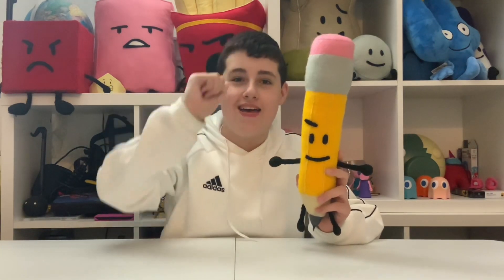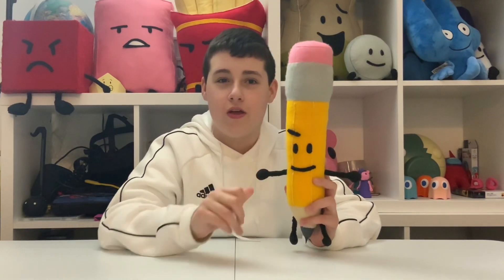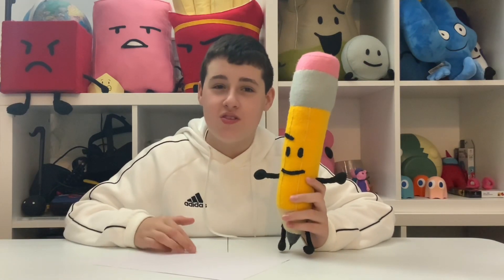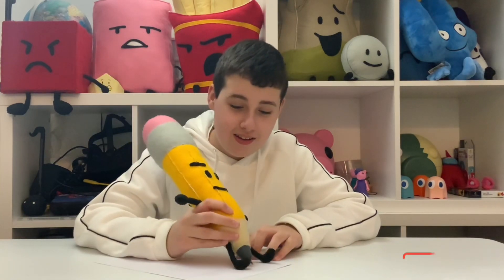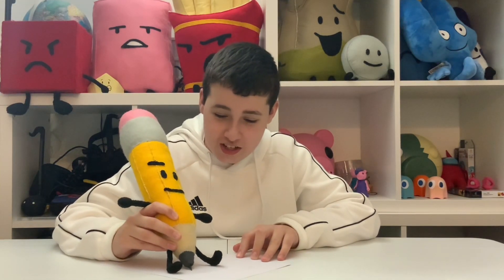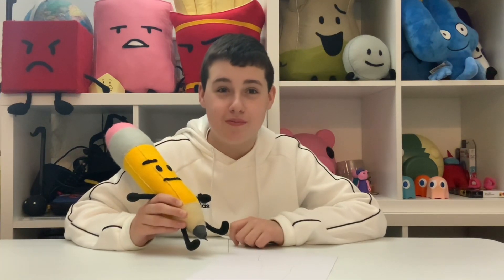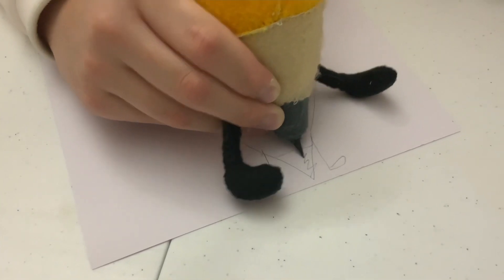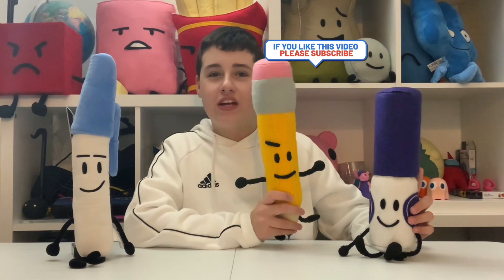BFDI Pencil Homemade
I make Pencil from BFDI!